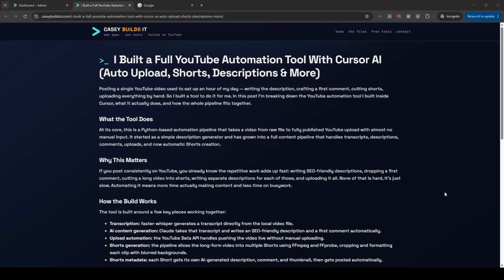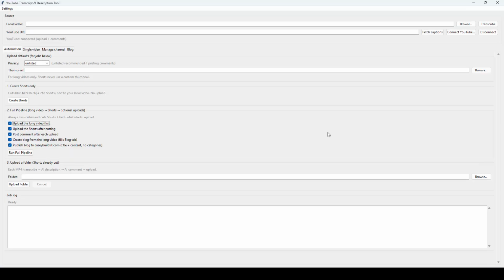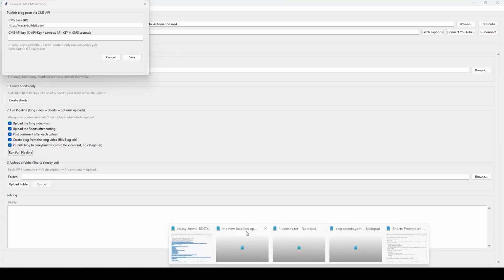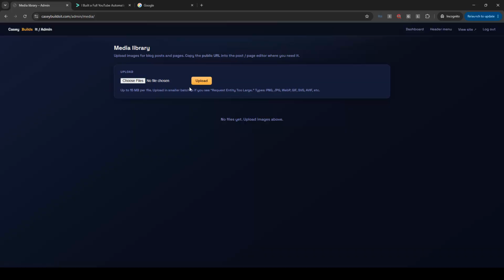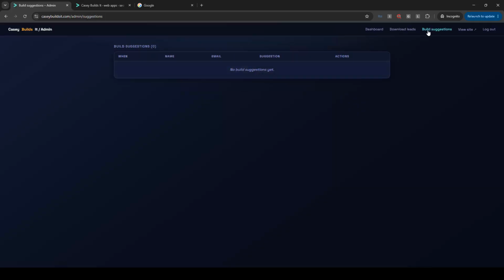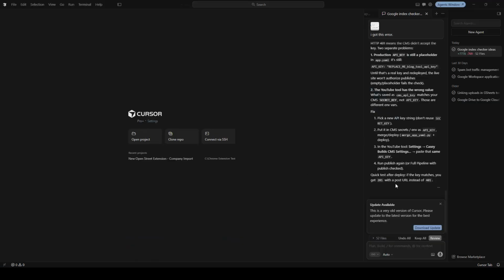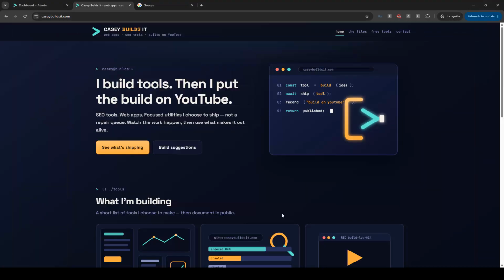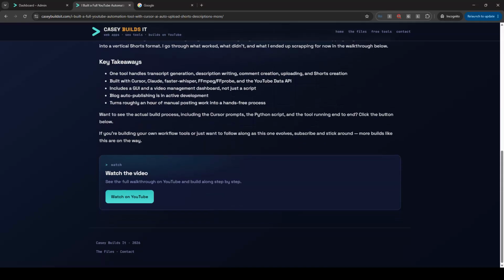Why I Replaced WordPress with a Custom Cursor & Cloud Site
If you're still relying on WordPress plugins to run your website, this video might change your mind. I'm walking you through why I made the switch away from WordPress over six months ago and started building everything myself using Cursor and Google Cloud — and how AI has made custom web development faster and more flexible than ever.

In this video, I break down my entire workflow for building CaseyBuildsIt.com from scratch, including how I host everything on Google App Engine, connect databases, and manage the backend without ever touching a WordPress plugin. I also demo my custom YouTube automation tool live, testing whether it can take an uploaded video, generate a description, comment, thumbnail, and shorts, then automatically create and publish a blog post straight to my website's CMS.

You'll see the real process (bugs and all) of connecting a custom API, troubleshooting authorization errors in real time, and using Cursor to screenshot issues and get instant fixes. I also give you a tour of my custom admin dashboard, including a media library, downloadable lead-gen tools, and a build suggestions feature — all built from scratch without relying on premade plugins.

If you've ever wondered whether it's worth learning to code your own site instead of depending on WordPress themes and plugins, this video shows exactly what's possible when you combine AI tools like Cursor with cloud hosting platforms like Google Cloud. Full customization, faster builds, and automation that actually saves you hours every week.

Whether you're a developer, content creator, or entrepreneur trying to streamline your workflow, this behind-the-scenes look at building and automating a website will give you ideas you can apply to your own projects.

Got questions about Cursor, Google Cloud hosting, or building your own automation tools? Drop them in the comments — I read and respond to all of them.

0:00 Intro
2:16 Upload to YouTube
2:19 Create Next Step
2:29 Auto Post Video
3:40 Generate Description
3:53 Show You Tools
4:22 Input Information
5:12 Process Other Steps
5:39 Use Another Tool
5:51 Promote Live Version
6:04 Add to Content
6:58 Enter First Time
7:02 Click This Button
7:12 Download Tool
7:15 Tool Downloaded
7:20 Notification Popup
7:36 Backend Tool
8:47 Paste and Generate
10:26 Tell It What To Do
10:30 Execute Task
11:54 Get Description Content
12:04 Use Content Here
12:15 Bring Content Here
12:26 Edit Video
12:47 Create Blog Post
12:55 Get Video Ready
13:00 Download Potentially
13:30 Ask Questions